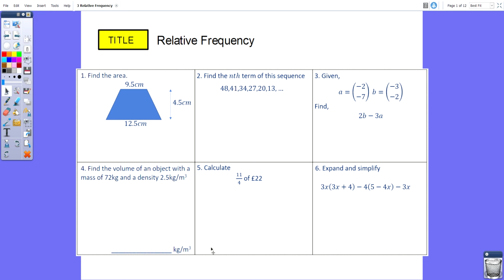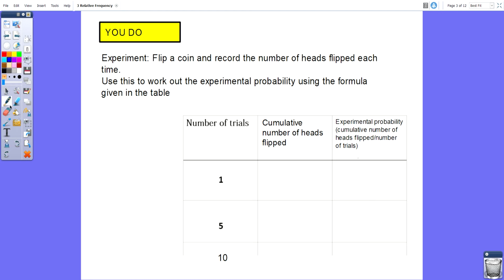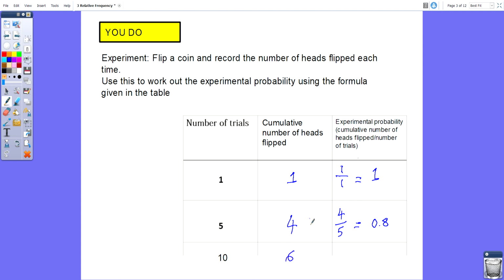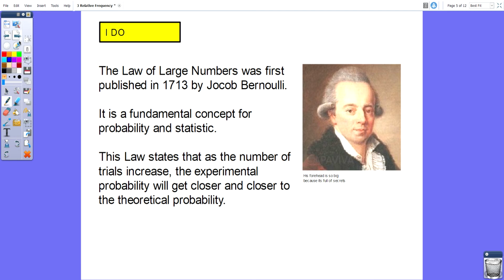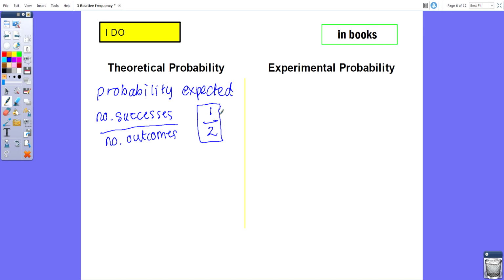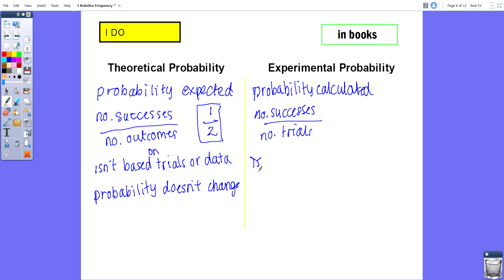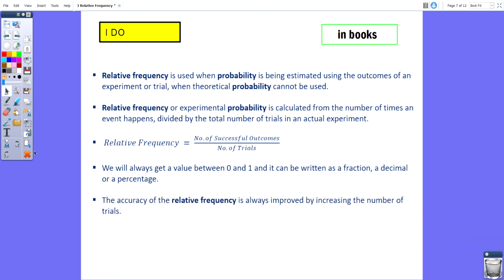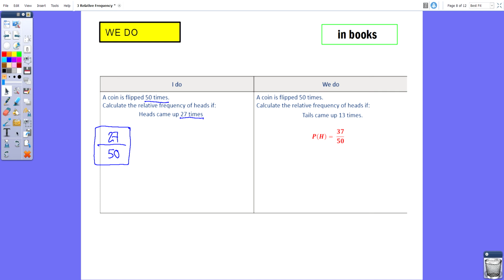Year 10 Relative Frequency